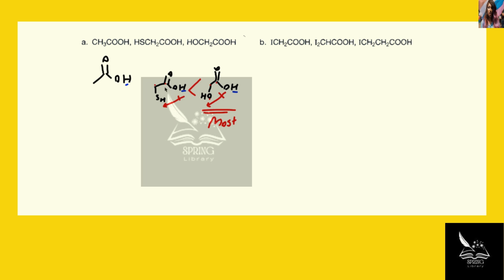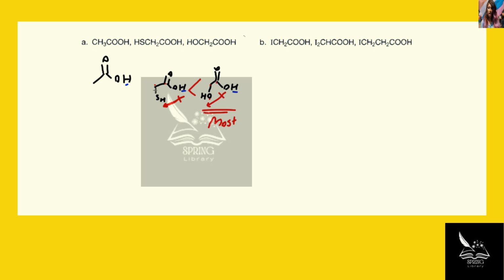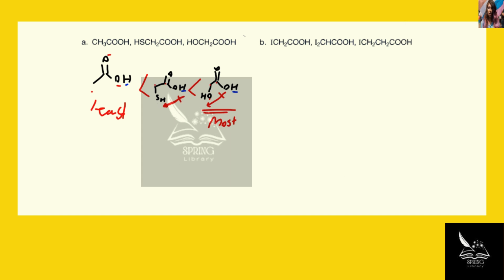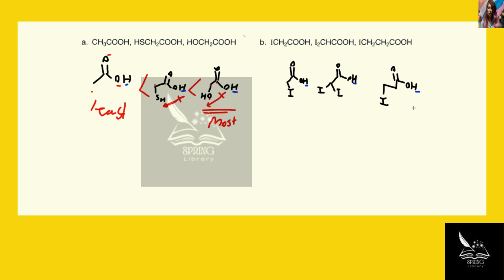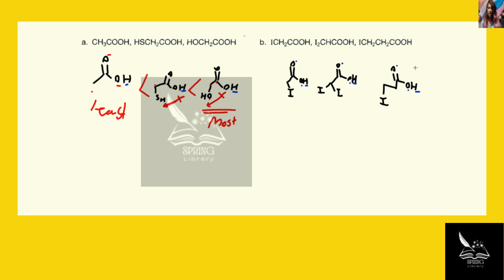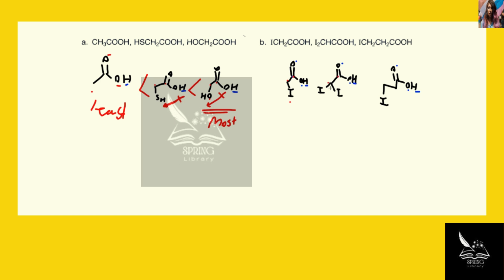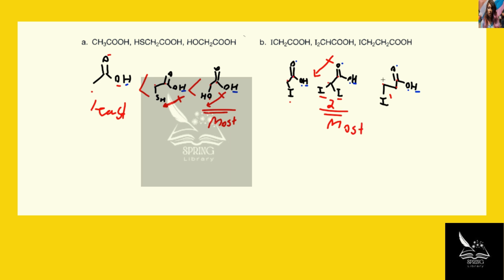[Chemistry] Rank the compounds in each group in order o! increasing acidity. a. CH COOH, HSCH COOH,